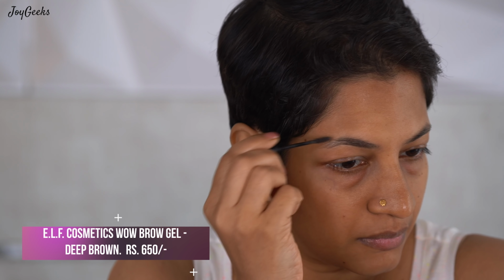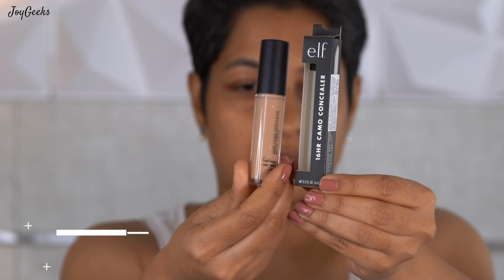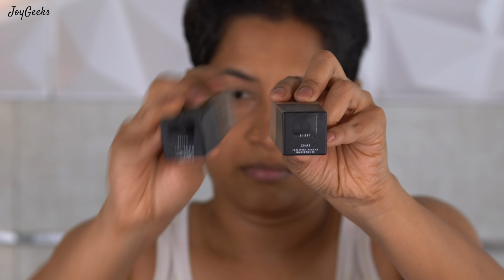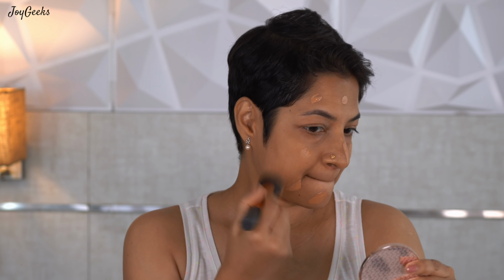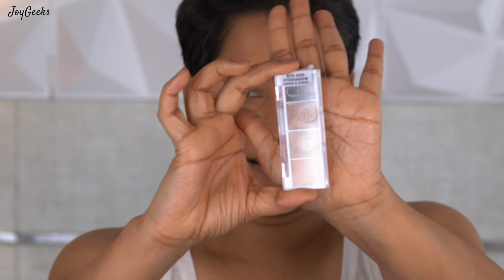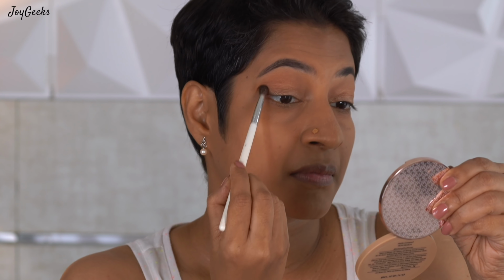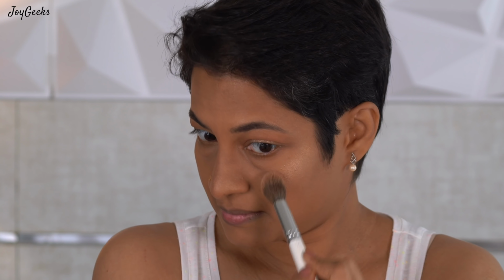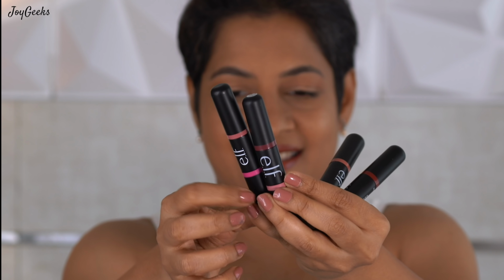Is ELF Worth It? Face full of Elf Make Up - Honest Review | JoyGeeks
ELF Cosmetics launched in India finally!! Tried the products well and have shared brutally honest review.
Product list further below :)

Sapphire Botanicals Code: Aparna
OddGiraffe  Code: Aparna
Echt Beauti Code: Aparna

💃 About Me :)
Hi, I am Aparna Ganesh from Mumbai, India. I am on a mission to help us all look and feel good inside out with my  content for my Beauty & Wellness Channel 'JoyGeeks'

Have named it JoyGeeks coz I think Joy is worth being Geeky about, and a joyful person looks damn good with or without make up :)

I create high quality, honest videos about  Lipstick Reviews & Swatches, Make Up Tutorials,  Feel Good stretches, Life  & Beauty Product Reviews over all. Practicing  Yoga, Modelling, being a video creation coach on Video Excellence Lab and being a chat show host are the  other things I love doing.

💃  PRODUCT LIST
To Purchase

e.l.f. Cosmetics 16HR Camo Concealer

e.l.f. Cosmetics Flawless Satin Foundation

e.l.f. Cosmetics Metallic Flare Highlighter - 24K Gold

e.l.f. Cosmetics Bite Size Eyeshadow - Cream & Sugar

e.l.f. Cosmetics Bite Size Eyeshadow - Berry Bad
e.l.f. Cosmetics Bite Size Eyeshadow - Truffles
e.l.f. Cosmetics Bite Size Eyeshadow - Pumpkin Pie

e.l.f. Cosmetics Day to Night Lipstick Duo - Need It Nudes

I teach and help Professionals and Entrepreneurs create high quality videos simplistically to accelerate their reach & connect with their clients quicker..

My experience of over 20 yrs in the Film & TV media has now moved on to the digital space with Web series & youtube and I am more than happy to help :)

All the content published on this channel belongs to me, please do not use any of it without my permit.